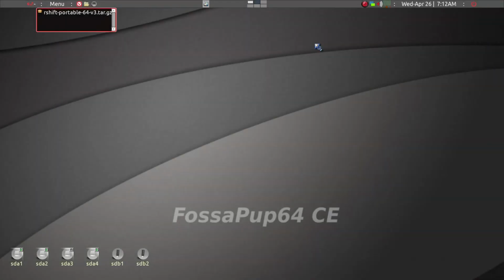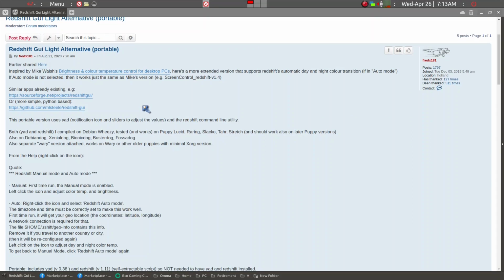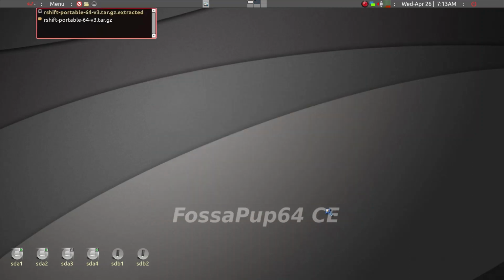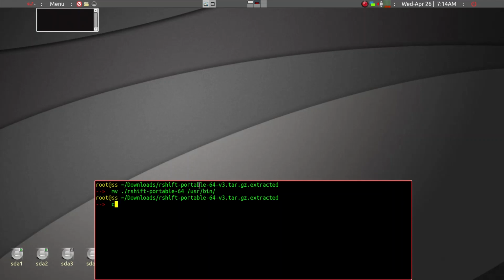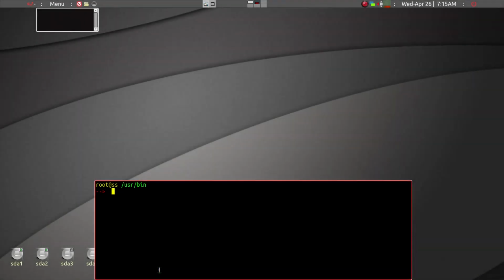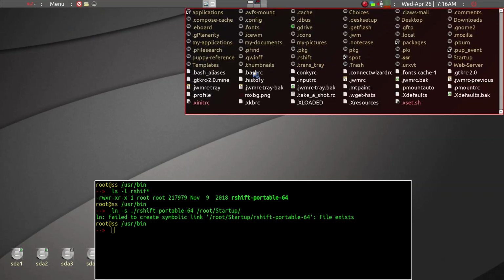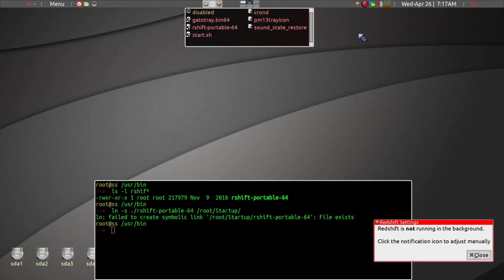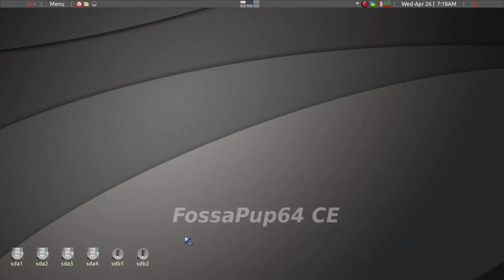Install redshift in 64bit fossapup64 (F96-CE_4.iso)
@puppy_BYTE shows how to install redshift; an applet that controls display settings specially in the evening/night to minize sleep onset disturbance.